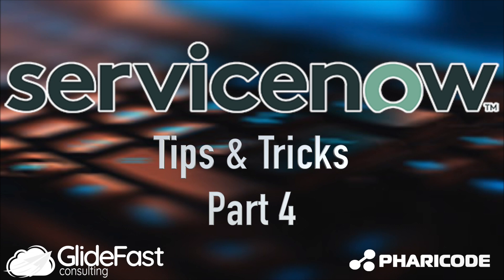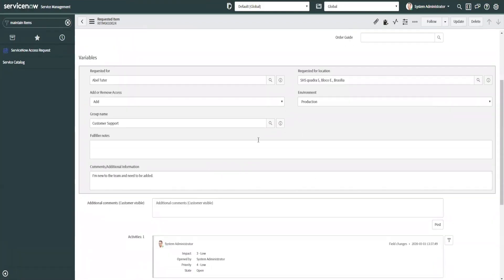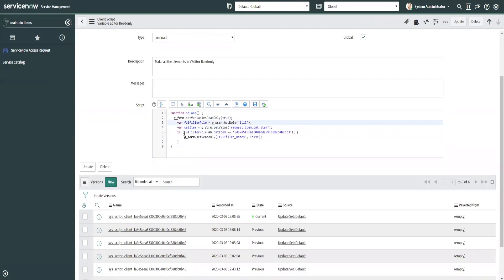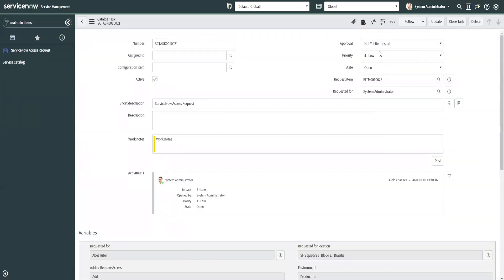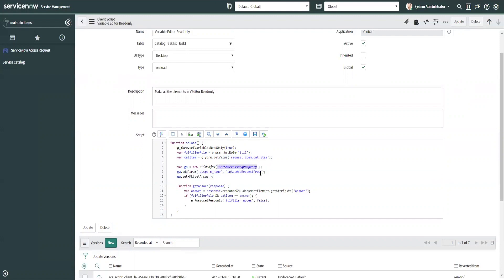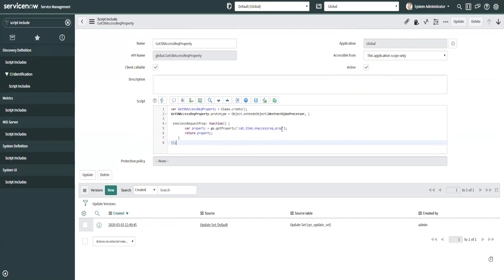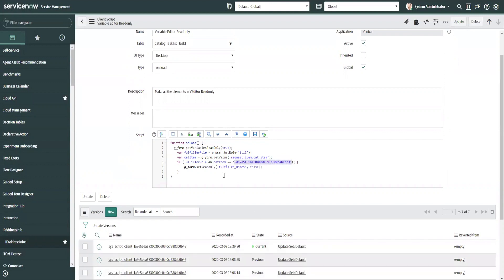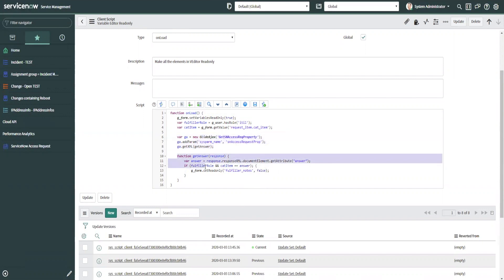ServiceNow Tips & Tricks 4 for System Properties | Share the Wealth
John Helebrant of GlideFast Consulting presents tips and tricks for using System Properties instead of hardcoded sys_id's in ServiceNow.

Add or create a property to control system behavior.